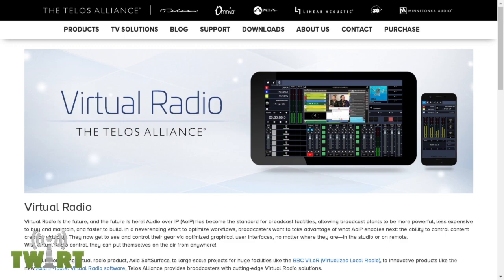Visual Radio Live from WAMU - TWiRT Ep. 373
Radio industry experts are talking with each other, sharing ideas about “visual” radio. We’re asking a lot of questions, too.  What are we trying to accomplish with video added to radio? Can we engage our audiences better and longer? What strategies seem to be working?  Chris and Kirk attended the Visual Radio Symposium this week, and Al Reynolds of WAMU was there, too.